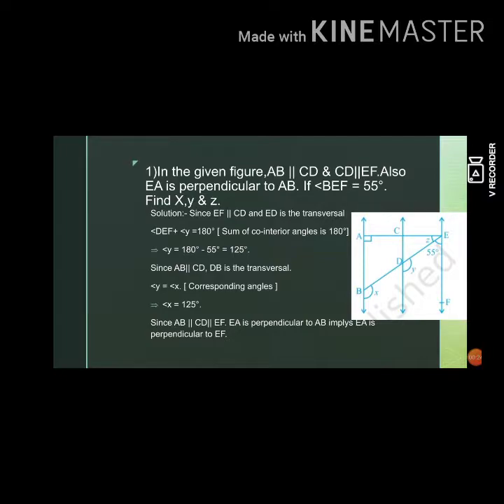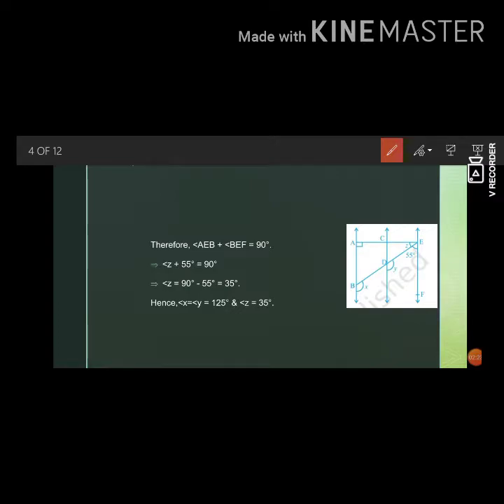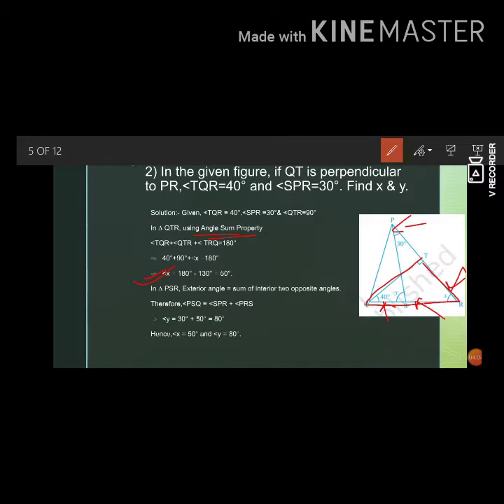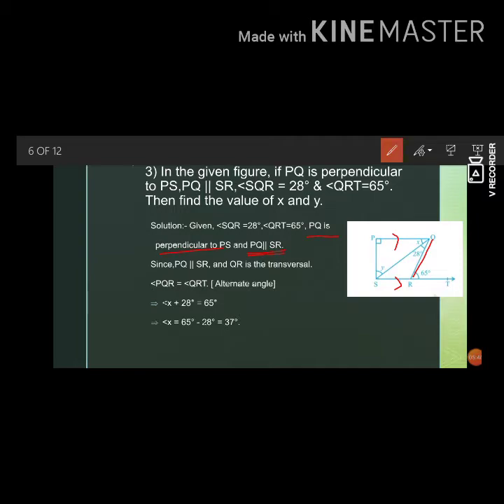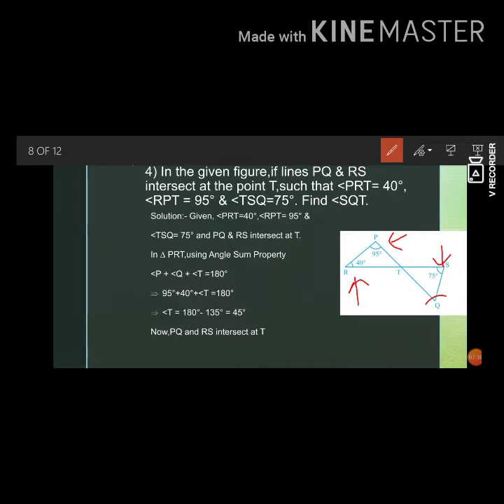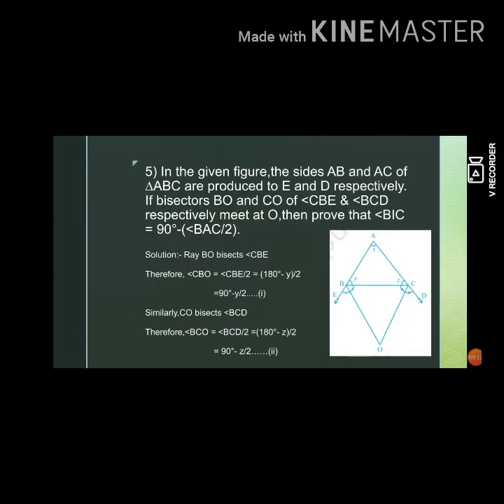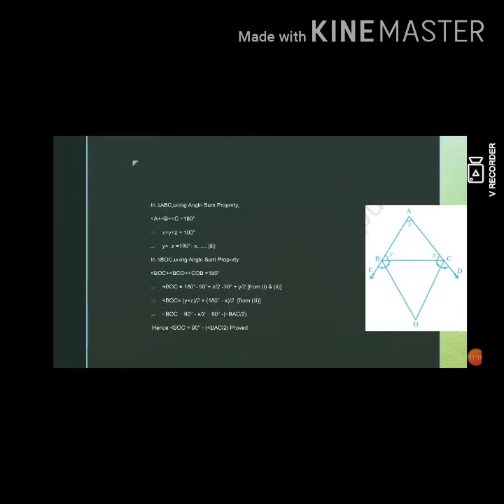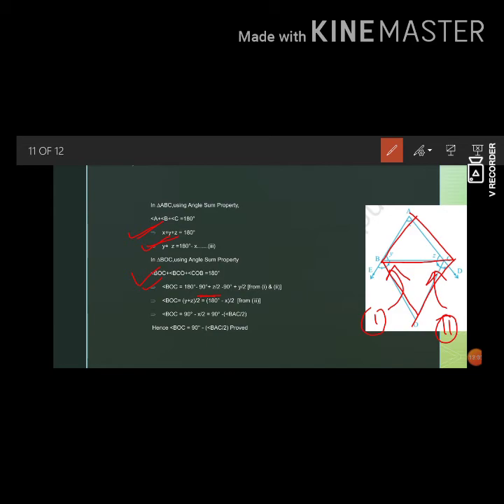Solution of 4marks questions of Lines and Angles. Class-IX.